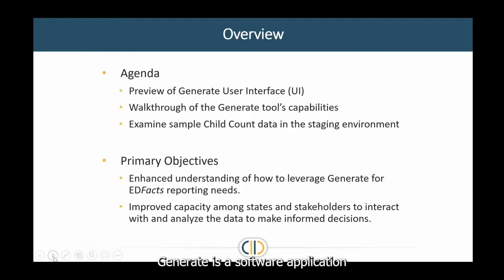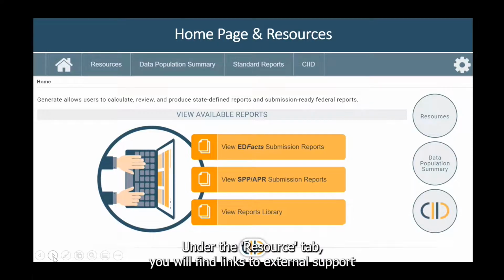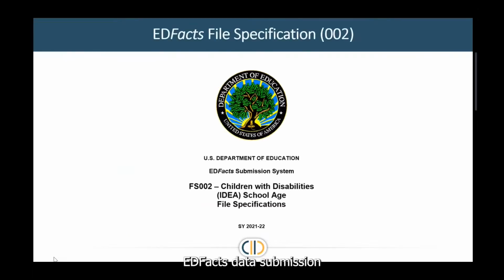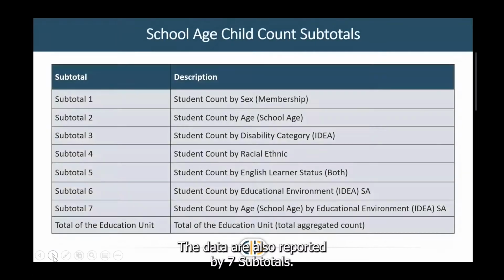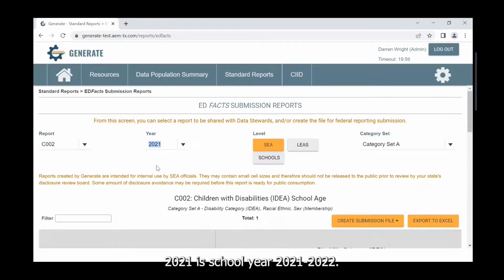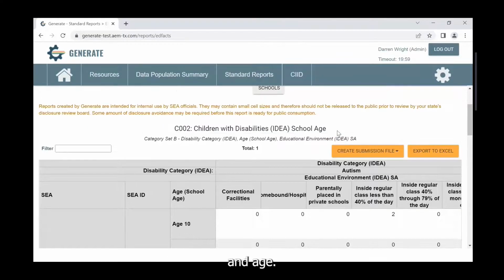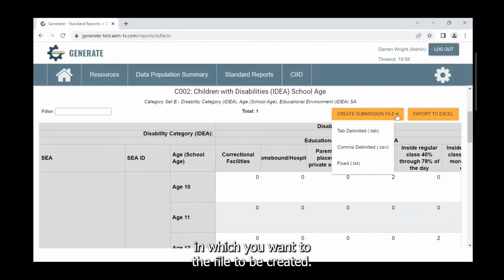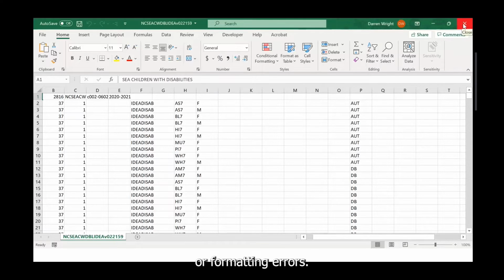Under the Hood of CIID’s Generate Tool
While the benefits of prioritizing IDEA data integration within States have been widely discussed, the details of end-user-to-solution interaction are less well known, especially by those stakeholders with infrequent exposure to such tools. The Center for the Integration of IDEA Data (CIID) will conduct a walkthrough of the Generate tool, examining the user interface (UI) and demonstrating the solution’s integrated capabilities. Join CIID in this high-level discussion of the Generate tool and learn how your State can leverage the outputs produced by this technology to maximize data validation resources and enhance the quality and use of IDEA data.

Presenters: Darren Wright, Center for the Integration of IDEA Data; Carol Seay, Center for the Integration of IDEA Data